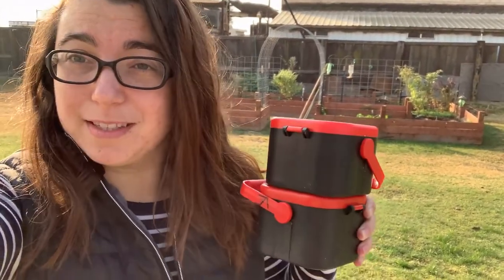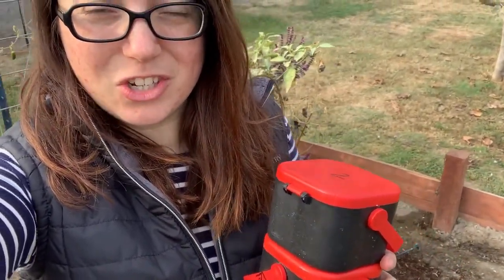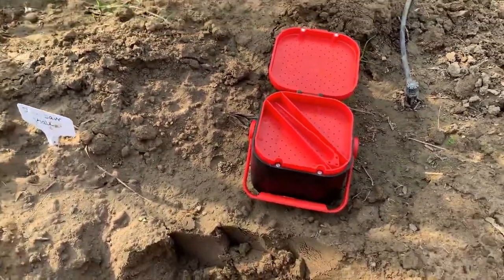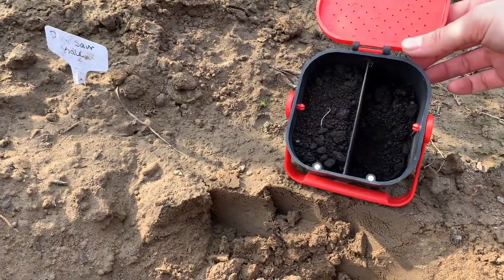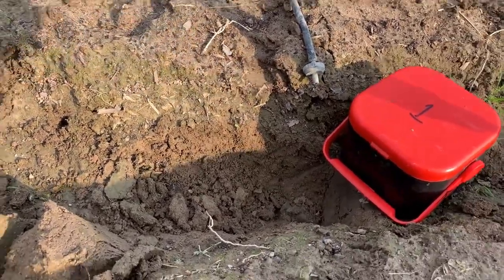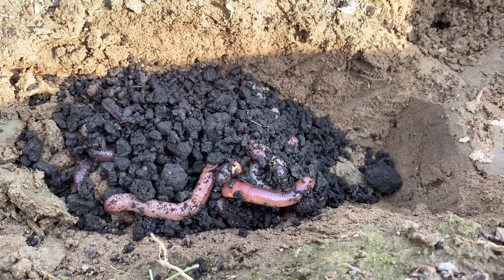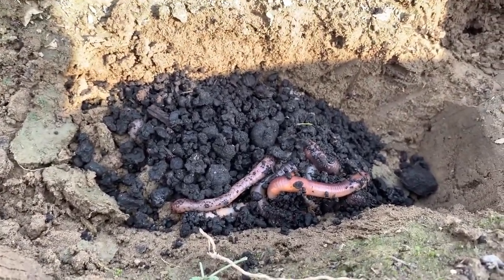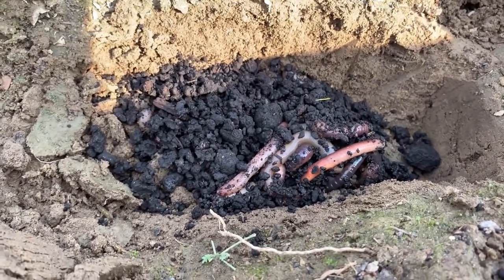Worms in the Garden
Today I'm talking about worms! Worms are very beneficial to your garden and in this video I talk about 3 main benefits and why I add them to my garden. There are other options you can add if you don't have access to worms; such as worm castings, or worm tea.

Here's a link with 10 ideas of different worm bin designs

Here is where I ordered my worm containers

I'm not an expert gardener by any means and will always have something to learn from the garden, but I will never hesitate to share what I know with all of you.